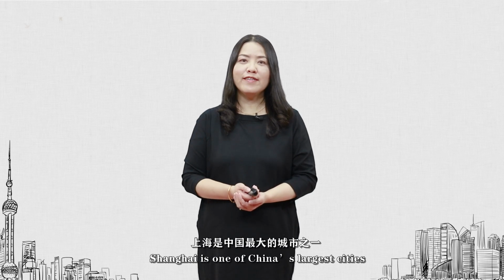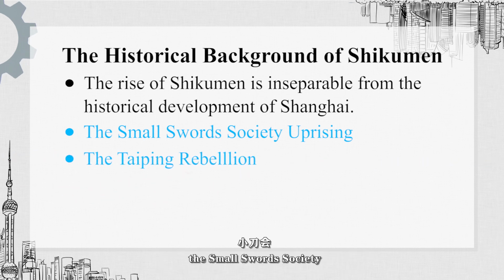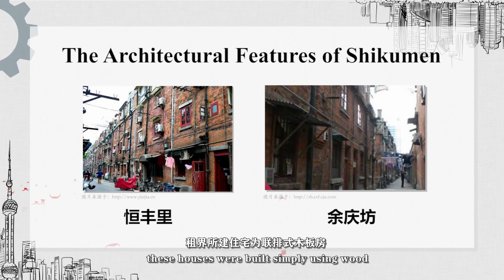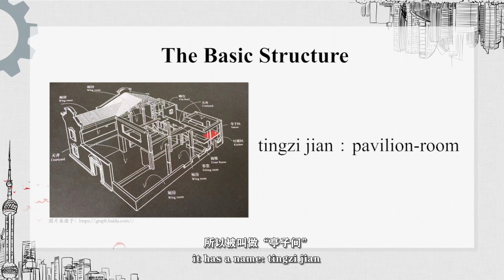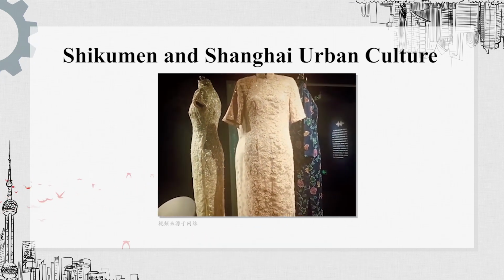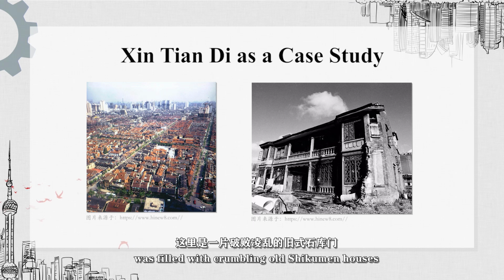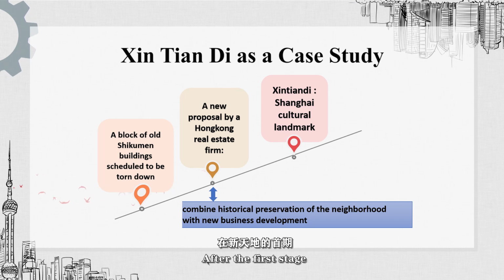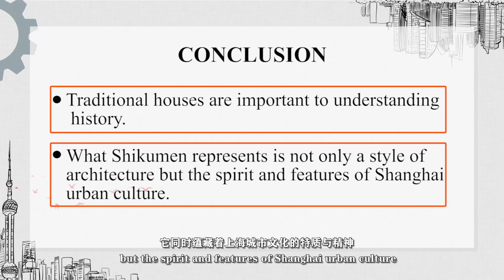Encountering Shanghai: Understanding Shanghai’s Urban Culture through Shikumen Architecture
These traditional stone-gated houses represent a unique blend of Western and Chinese architectural styles, reflecting the city's rich history and cultural diversity. Discover the intricate details and hidden stories behind these historic structures, as they stand as witnesses to Shanghai's transformation over time.